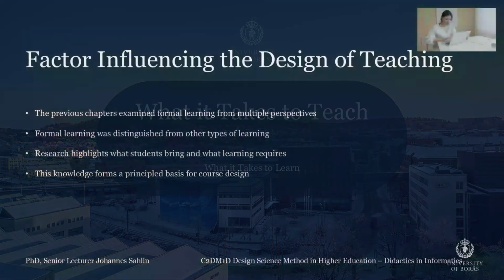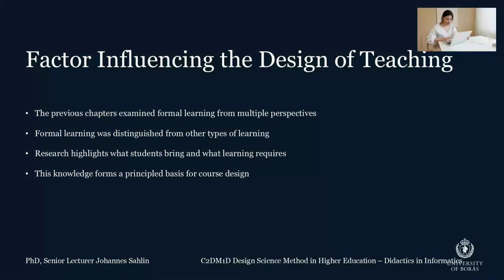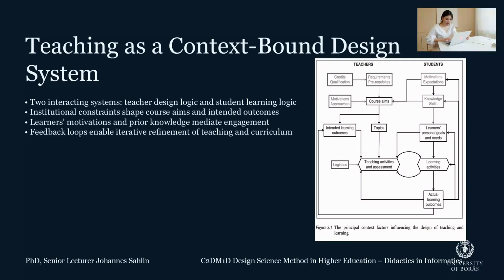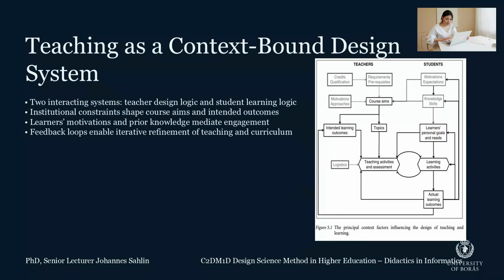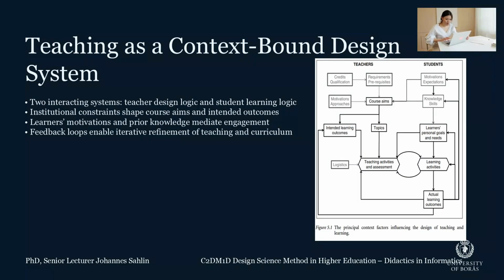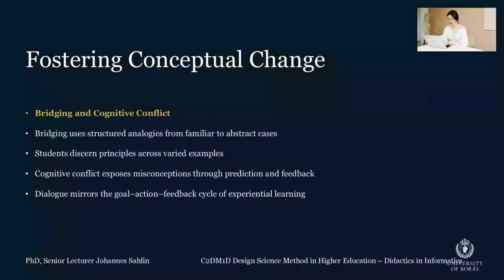What it Takes to Teach